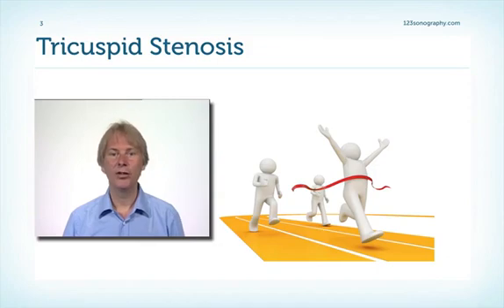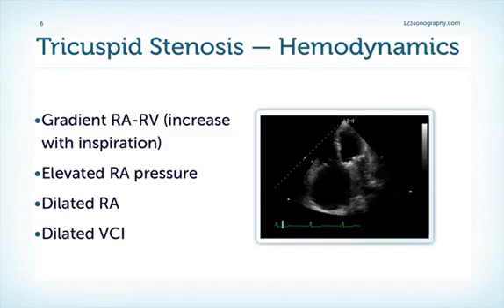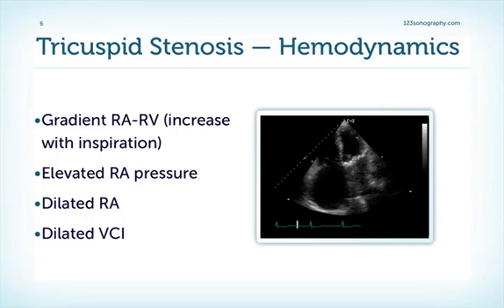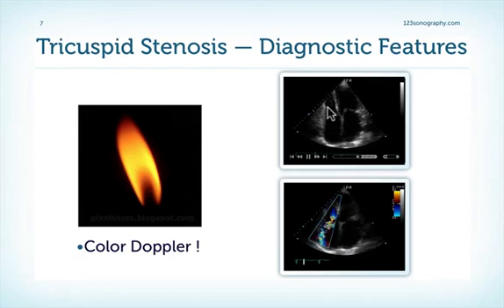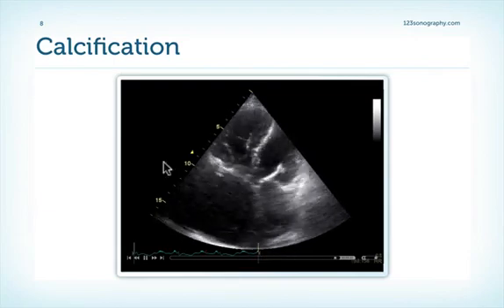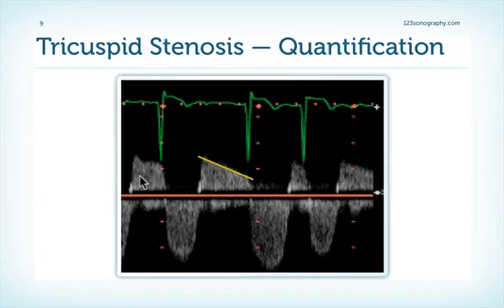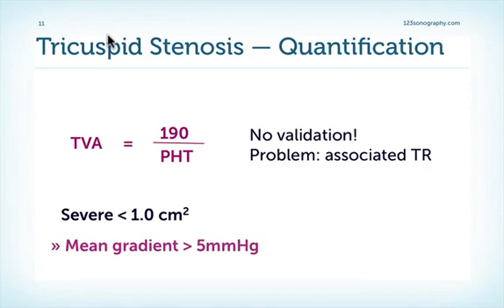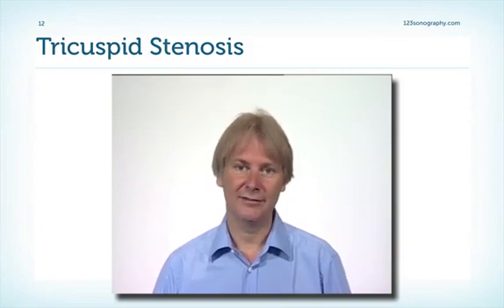Tricuspid Stenosis Echocardiography - with Echocardiogram Demonstration